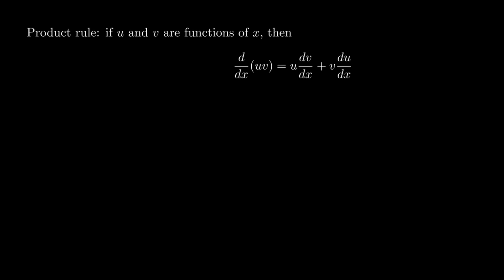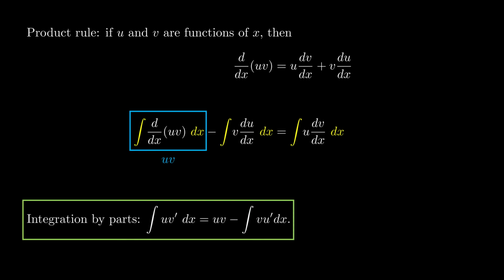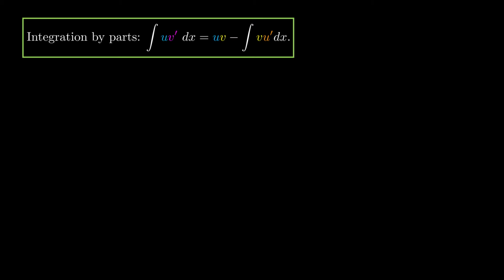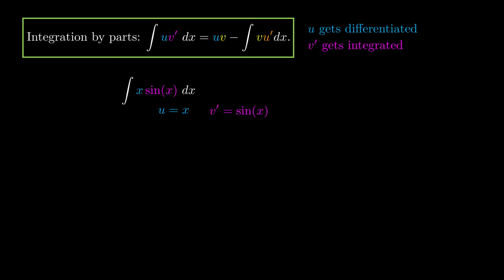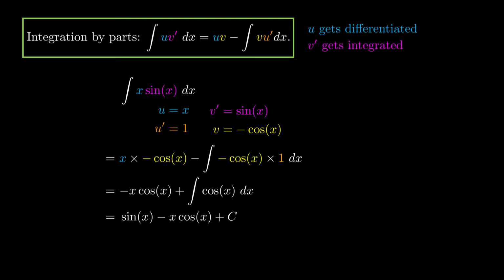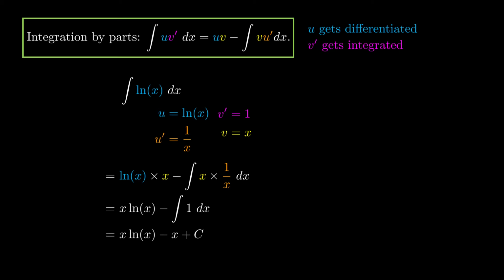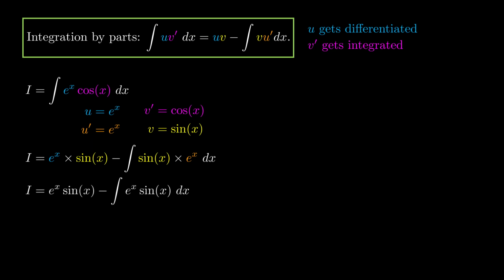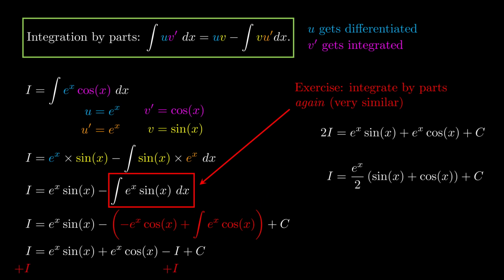Integration by Parts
Sorry I missed a dx in that last example please don't shoot me